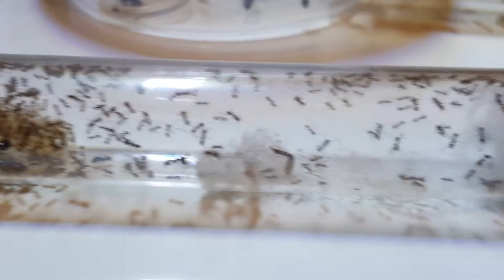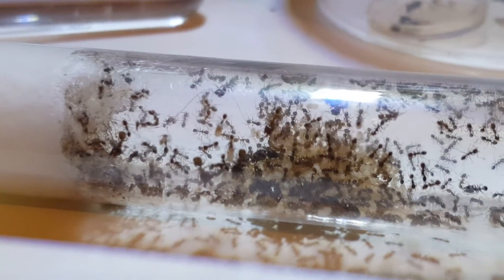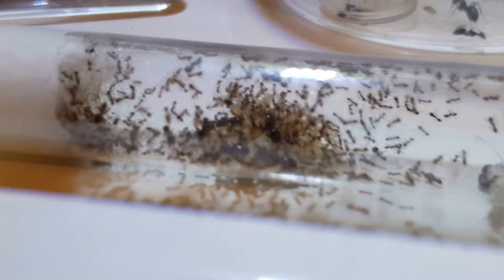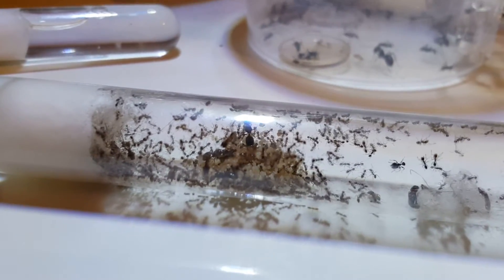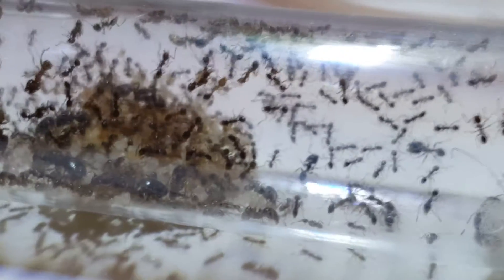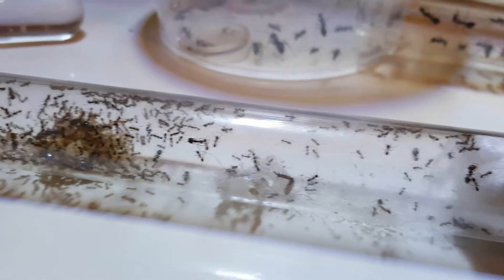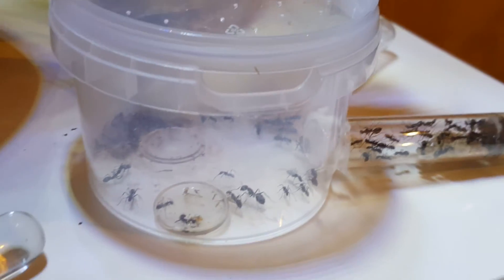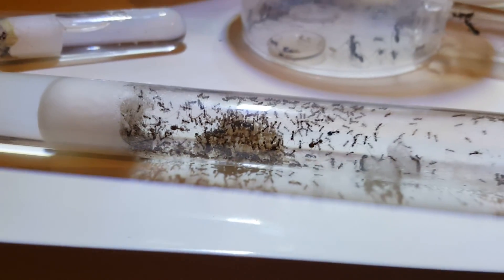Pheidole megacephala - African Big-headed Ant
My latest colony that arrived on 16/09/16
One of the worst global invasive species of ant.

They form continuous supercolonies that out competes with most other ant species.